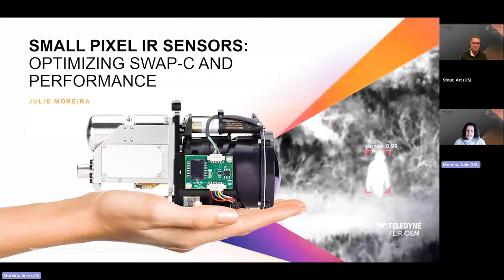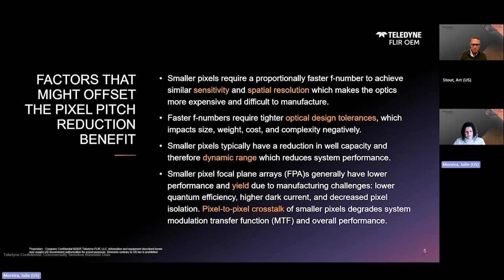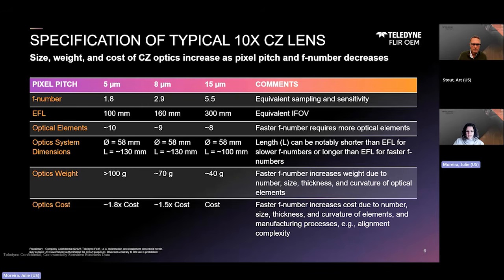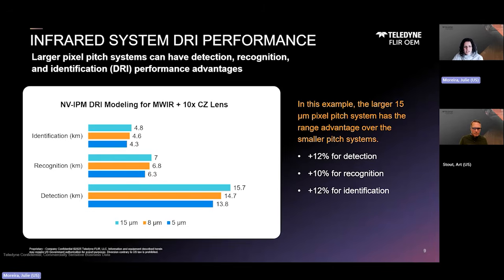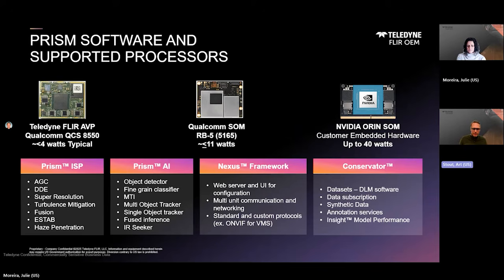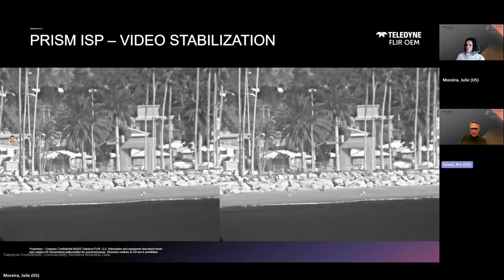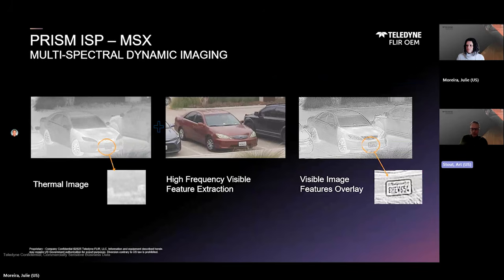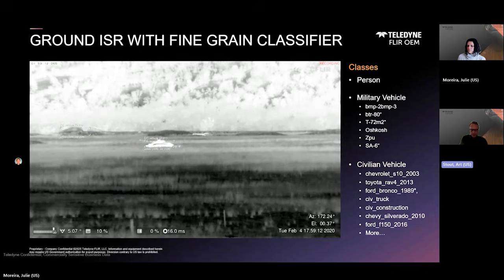How to Optimize MWIR Performance and Computational Imaging to Simplify Integration - Teledyne FLIR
In this webinar, we explored the intricacies of applying computational imaging techniques and optimizing performance and Size, Weight, Power, and Cost (SWaP-C) in small pixel midwave infrared (MWIR) sensors.

This session explores the latest design and software advancements, challenges, and trade-offs in OEM sensor integration. Julie Moreira, Principal Systems Design Engineer and Technical Lead, will provide a comprehensive analysis based on the findings from the paper "Small Pixel IR Sensors—Optimizing SWaP-C and Performance." Art Stout, Director of Product Management – AI Solutions, will detail the application of computational imaging techniques, including denoising, super resolution, turbulence mitigation, and more, to today’s leading MWIR systems.

Learn about the point of diminishing returns in SWaP-C and performance and get recommendations to streamline the integration of optimal pixel pitch and embedded software for their IR systems.

This webinar is ideal for engineers, researchers, product managers, and anyone involved in the design, development, and application of IR sensors and thermal imaging systems. Whether you are looking to optimize your current systems or explore new opportunities in IR technology, this session will provide valuable insights and practical knowledge to reduce cost and time to market.

🔹CHAPTERS🔹
0:00 Introduction to Hosts
1:10 SWAP-C Optimization
3:30 Reducing Pixel Pitch Reduces Focal Length
4:35 Factors That Might Offset The Pixel Pitch Reduction Benefit
8:00 Specification of Typical 10X CZ Lens
10:35 Infrared System Cost
11:28 Infrared System DRI Performance
14:00 SWAP-C Optimization Summary
15:05 Prism Software Capabilities (ISP, Perception & Autonomy)
16:10 Prism Software and Supported Processors
18:30 Super Resolution, Denoise and ADE - Prism ISP
19:55 - Tuburlence Mitigation - Prism ISP
21:10 Combining ISP Filters to Improve Imaging Quality - Prism ISP
22:12 Video Stabilization - Prism ISP
22:47 Noise Reduction - Prism ISP
23:50 Impact of Denoising Video on Bandwidth - Prism ISP
24:55 FLIR MSX (Multi-Spectral Dynamic Imaging) - Prism ISP
26:03 Air to Ground Perception Model - Prism AI
26:52 Counter-UAS Perception Model - Prism AI
27:40 AI - Classification Ontology
28:57 Ground ISR with Fine Grain Classifier - Prism AI

== WEBINAR HOSTS BIO ==

🔹JULIE MOREIRA, Principal Systems Design Engineer🔹
Julie Moreira graduated with a B.S. in Electrical Engineering from the University of Texas at San Antonio and an M.S. in Electrical Engineering from the University of California at Santa Barbara. She has been with Teledyne FLIR (formerly FLIR) since 2011 and has worked as a Systems Engineer since 2013. She has developed various uncooled and cooled infrared camera cores, including Tau, Quark, Lepton, Neutrino LC, and Neutrino Integrated Solutions.

🔹ART STOUT, Director of Product Management - AI Solutions🔹
Art manages the digital products for the Teledyne FLIR OEM division, including computational imaging, perception, and autonomous operations software designed to extend the capabilities of the company's thermal imaging sensors. He has been with Teledyne FLIR (formerly FLIR) since 2010. Art has led the creation of the digital products business since 2018 and graduated from Rutgers University with a B.S. in Economics.

🔹ABOUT TELEDYNE FLIR OEM🔹
Teledyne FLIR OEM is the premier partner for advanced infrared (IR) sensing solutions, offering a fully integrated ecosystem that combines cutting-edge thermal hardware and AI-driven decision support software. As the world's largest volume manufacturer of ITAR-free IR sensors and modules, we deliver thousands of IR modules daily for defense, professional, automotive, and uncrewed applications. A robust and mature supply chain, backed by 25 years of experience as a merchant supplier, ensures predictable, volume production and delivery. True vertical integration allows us to support developers at any level, from sensor to optic to complete system, ensuring quality, value, performance, and reliability all from the lowest-risk IR supply chain partner.

Our innovative hardware stack includes ROICs and detectors to NDAA-compliant midwave IR (MWIR) and longwave IR (LWIR) thermal camera modules and continuous zoom (CZ) lenses. Our end-to-end computational imaging platform delivers fully integrated image processing and AI capabilities at the edge on low-power processors. As a flexible development partner, we offer custom solutions for defense programs using COTS building blocks, supported by industry-recognized technical experts and a qualified application engineering team. With 30 years as an ISO-certified manufacturer delivering ASIL-B automotive and military-qualified systems, Teledyne FLIR OEM exceeds quality commitments on time and at scale.